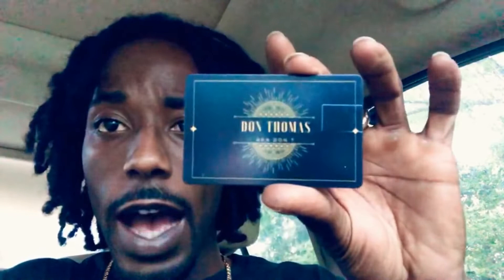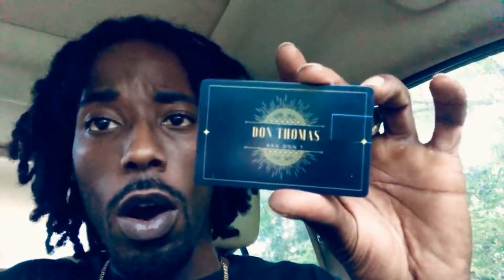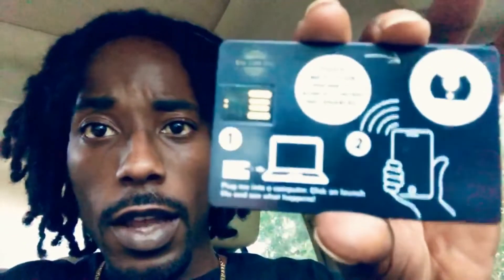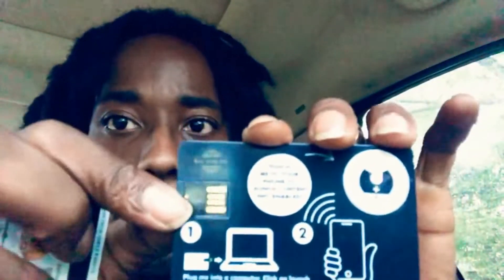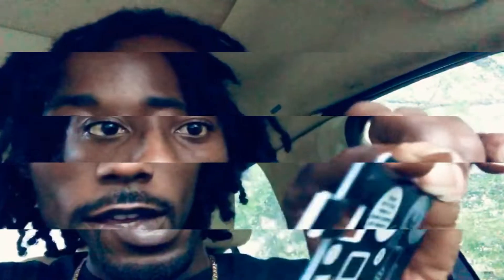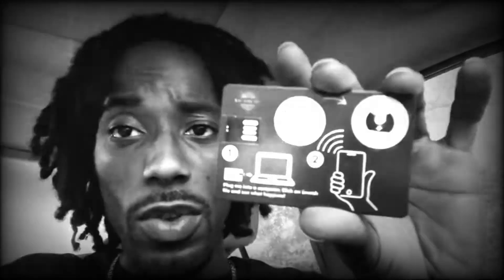TalkingPoints Majority Rules P-4 Changes in how we access music.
In this episode or part of TalkingPoints I go into the majority rules of changes in how we access music as a whole and where it seems to be heading collectively.